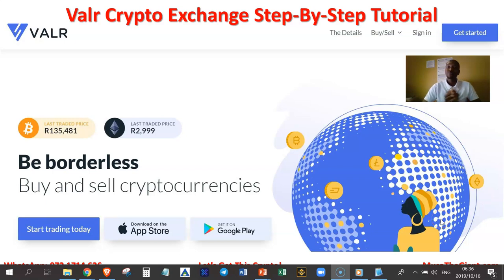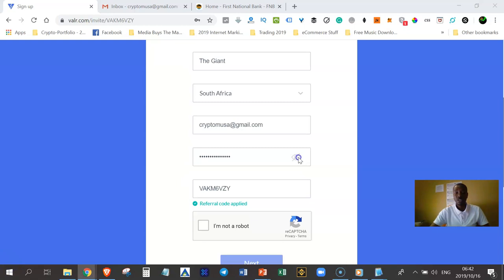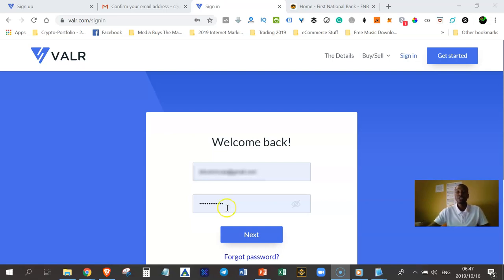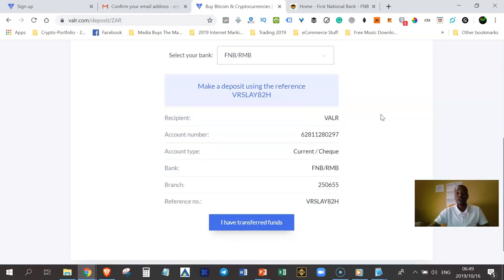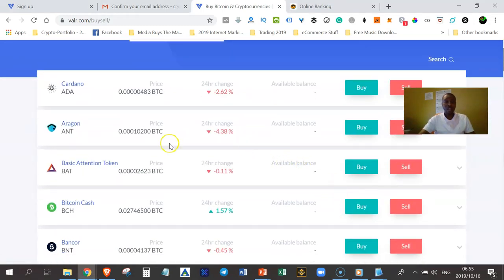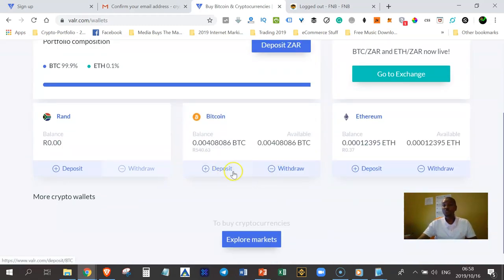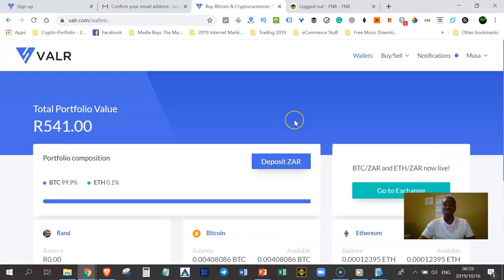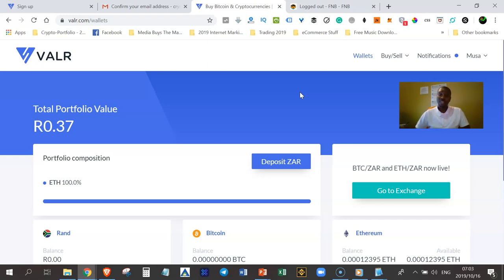Valr Bitcoin Wallet Step-By-Step Tutorial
Valr Bitcoin Wallet helps you buy Bitcoin, Bitcoin Cash, Ethereum and many different CryptoCurrencies in three easy steps:

- Sign up for a free Valr Wallet on web, iOS, or Android and verify your identity.

2. Deposit Money:
- Select your preferred deposit method like Bank or Credit Card and deposit money into your Valr Bitcoin Wallet.

3. Buy Bitcoin, Bitcoin Cash, Ethereum etc:
- Buy Bitcoins, Send Bitcoins, Sell Bitcoins, Receive Bitcoins, and Pay with Bitcoins.
PS: If Valr Bitcoin Wallet is Not Available in Your Country Yet, Try The Following Excellent Bitcoin Wallets...

EARN BITCOINS DAILY, FOR LIFE !!!

Get Bitcoin Here (and $10 of free Bitcoin!)

Valr Bitcoin Wallet Tutorial and How Does It work